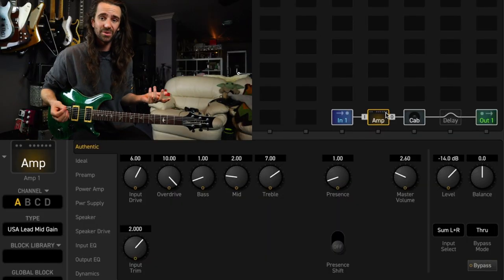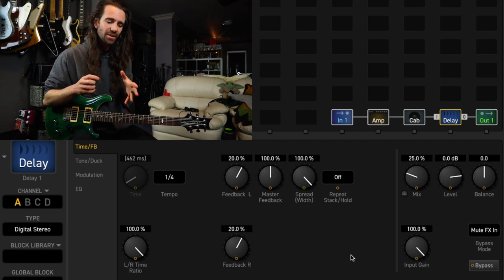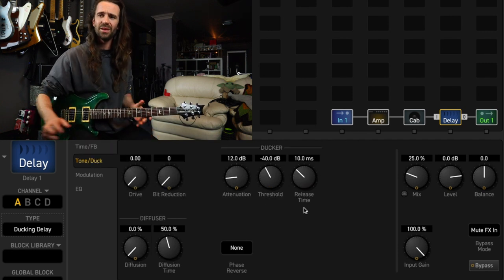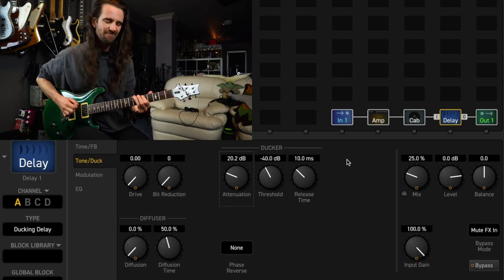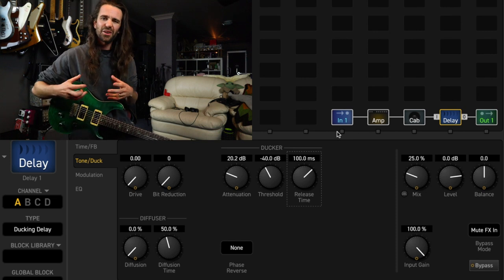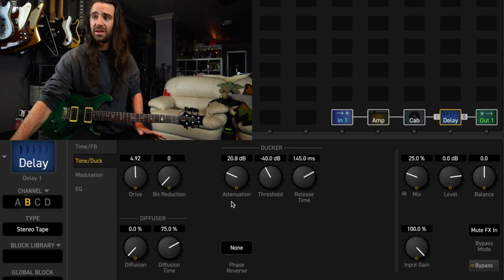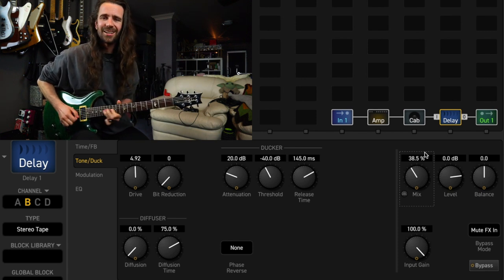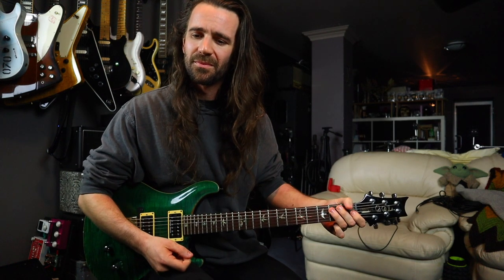How I Dial In Ducking Delay - 5 Minute Tones